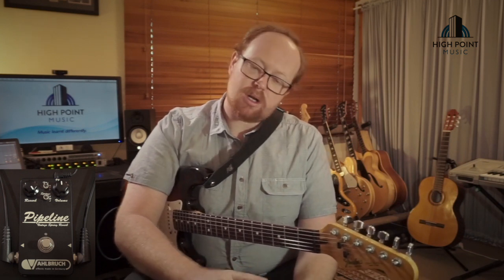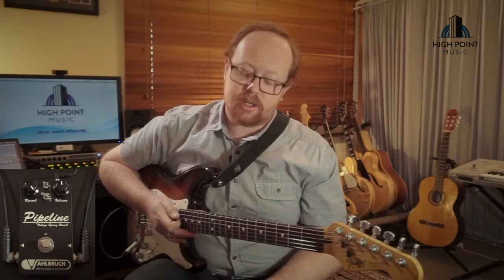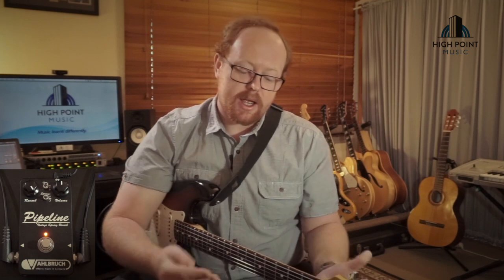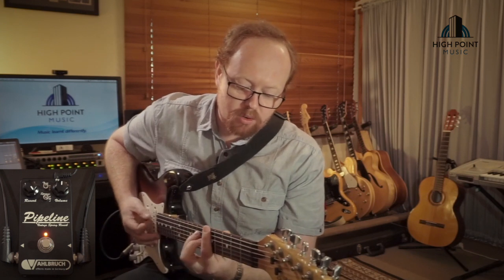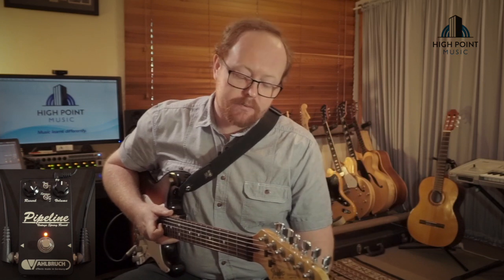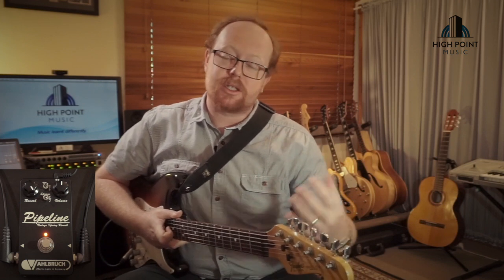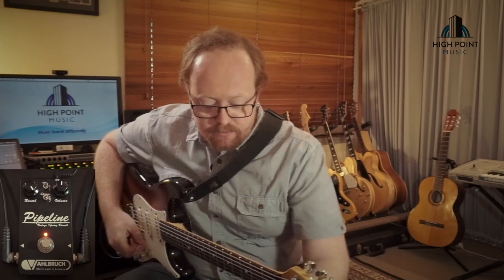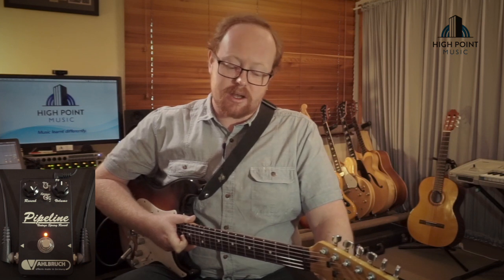Gear Review: Vahlbruch Pipeline Reverb